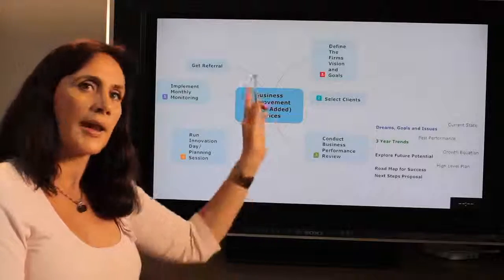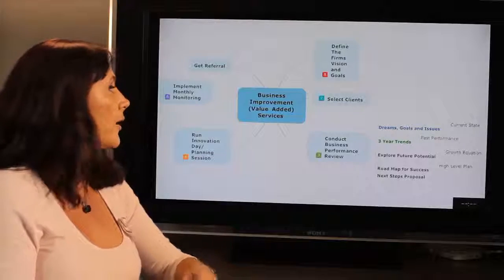Delivering Value Added Services - An Overview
Business Improvement Services